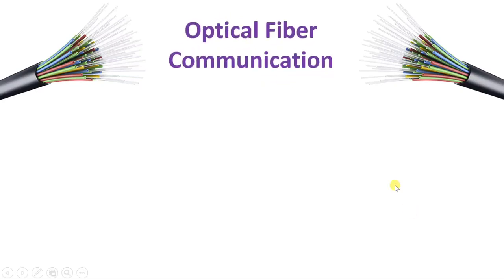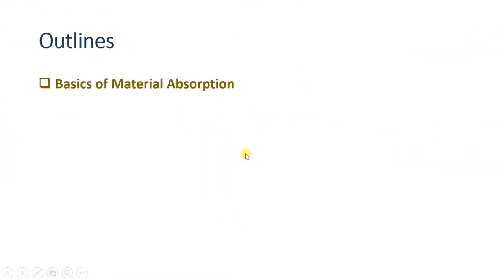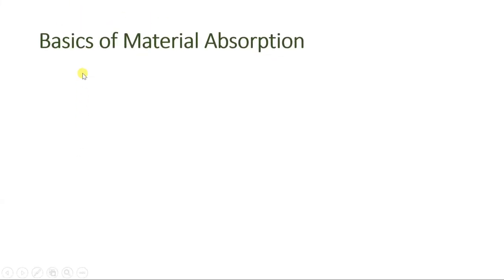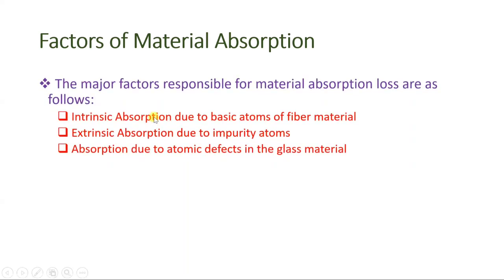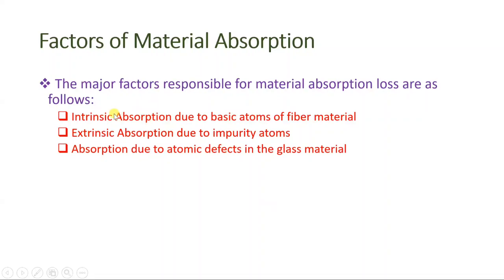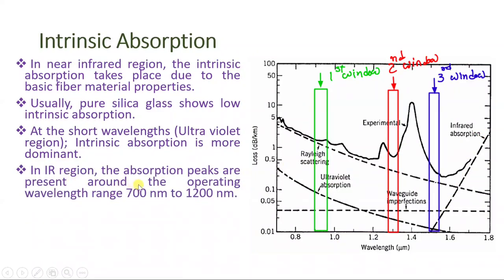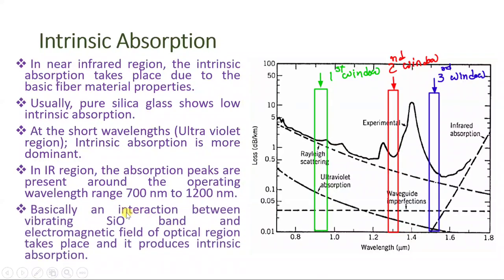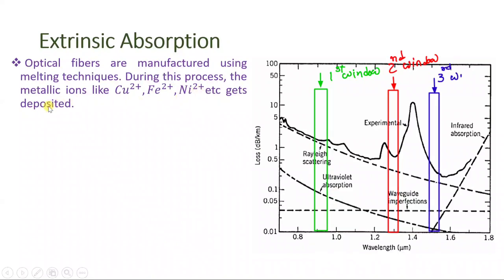Material Absorption (Basics, Factors, Types, Intrinsic & Extrinsic Material Absorption) in Fiber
Material Absorption in Optical Fiber Cable is covered with the following outlines.

0. Attenuation of Signal in optical fiber cable
1. Material Absorption in Optical Fiber Cable
2. Basics of Material Absorption
3. Factors of Material Absorption
4. Intrinsic Material Absorption
5. Extrinsic Material Absorption
6. Types of Material Absorption